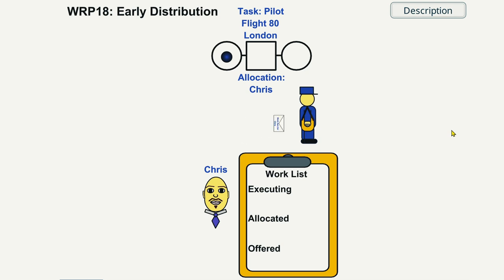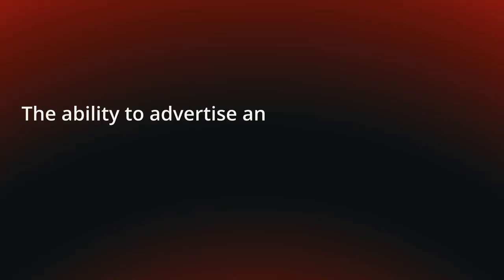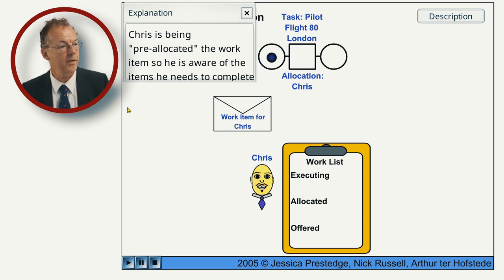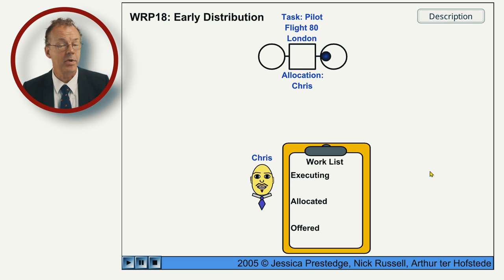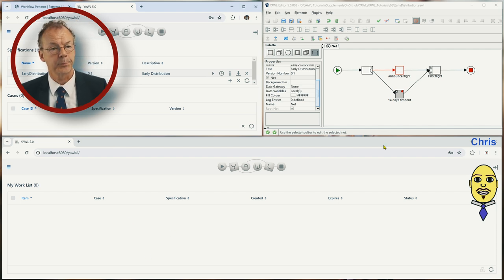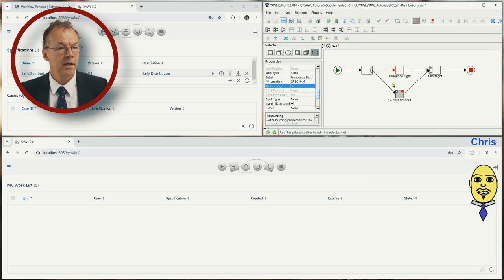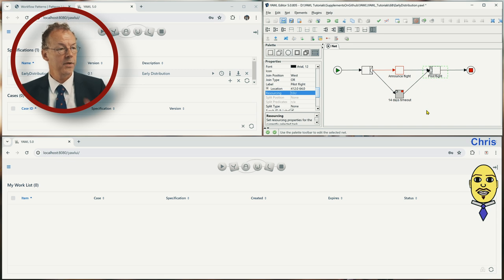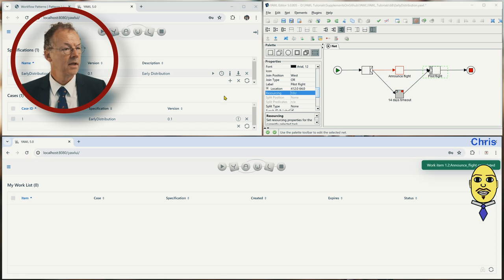Early Distribution Workflow Pattern in YAWL BPMS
How does YAWL manage tasks before they're even active? The video illustrates YAWL's early distribution strategy, which pre-allocates tasks like Pilot Flight 80 London to resources ahead of their activation. It demonstrates the use of task timers and cancellation regions to manage task availability and scheduling within workflows.

00:00 Introduction
00:18 Early Distribution Pattern
01:02 Early Distribution in YAWL
03:00 Conclusion